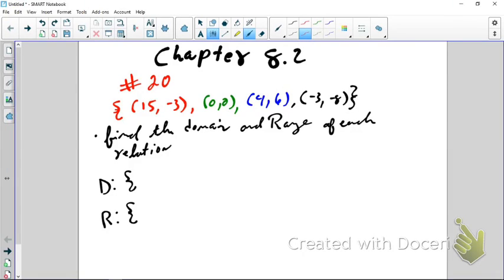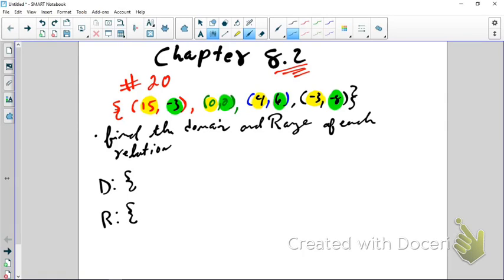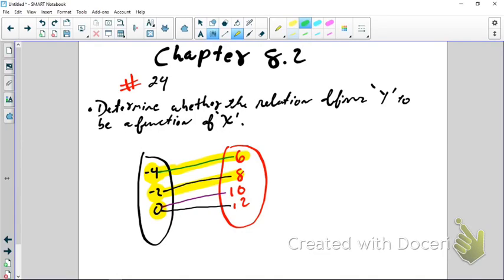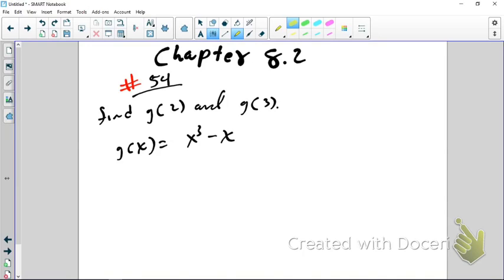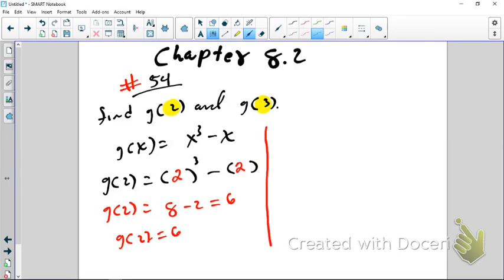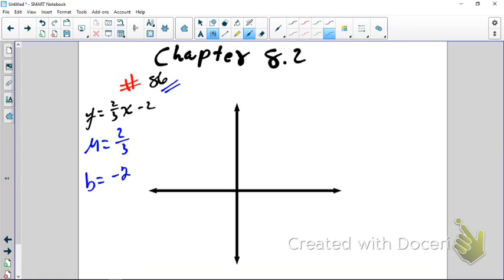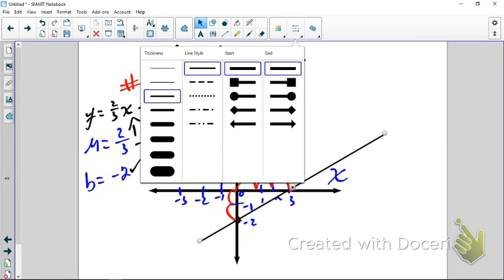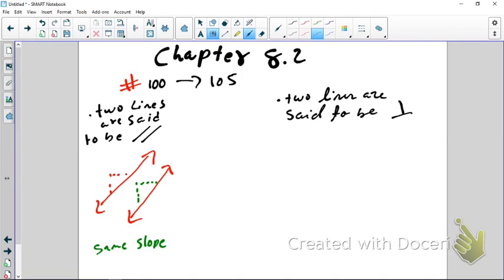chapter 8.2 problems from the book